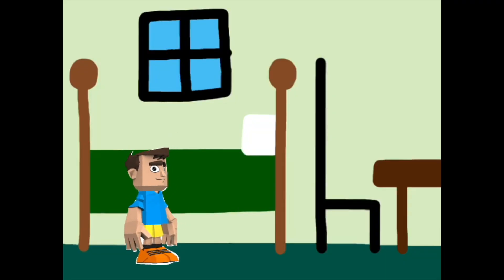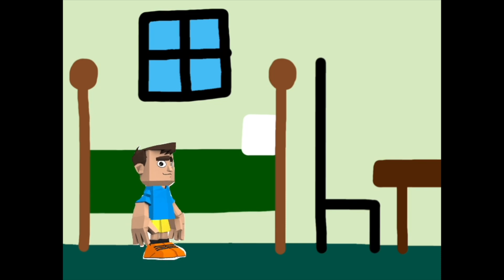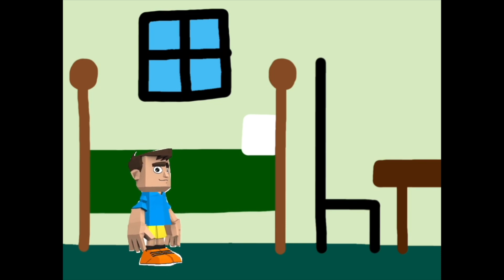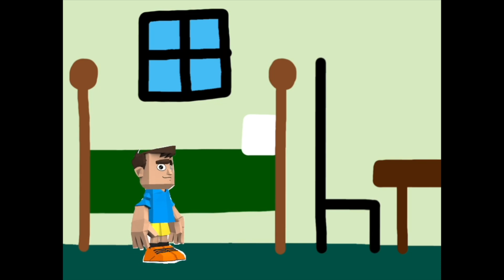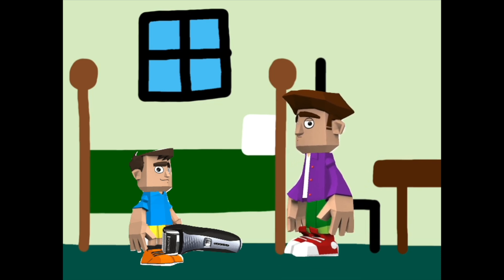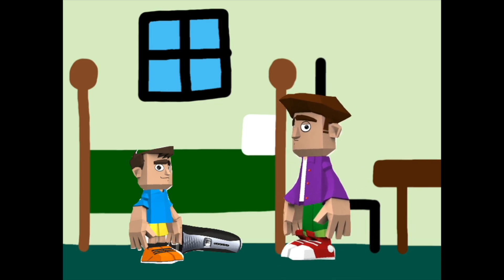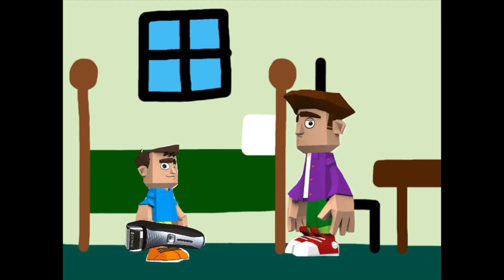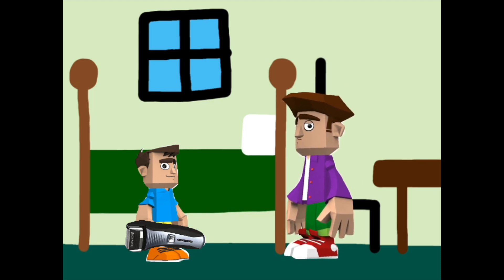Nestor shaves off his leg hair with a razor / grounded